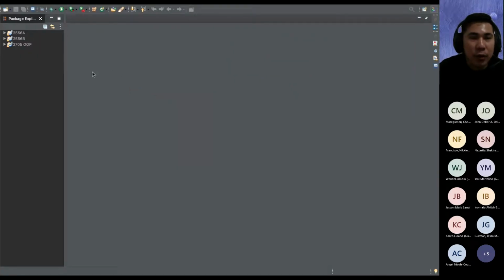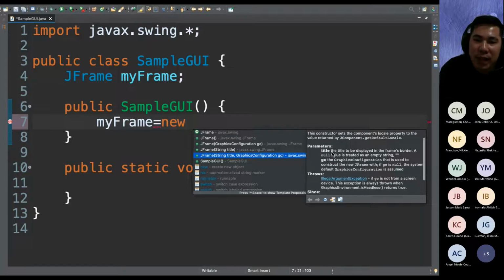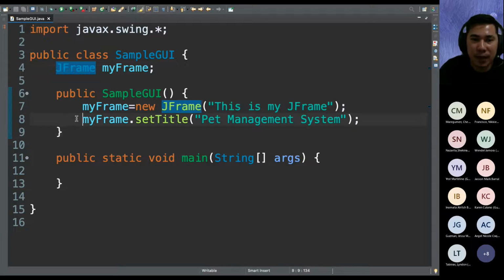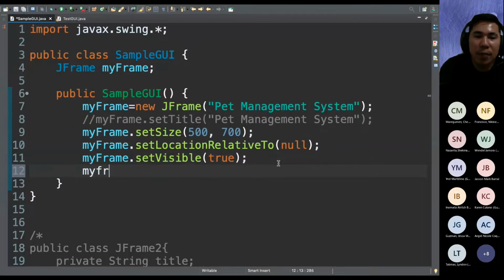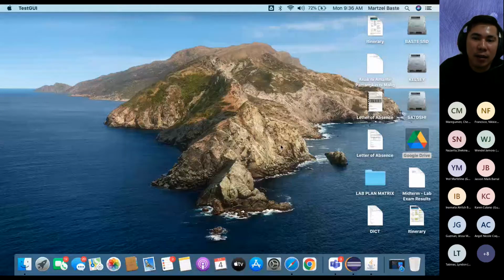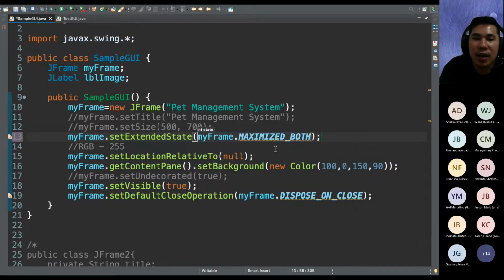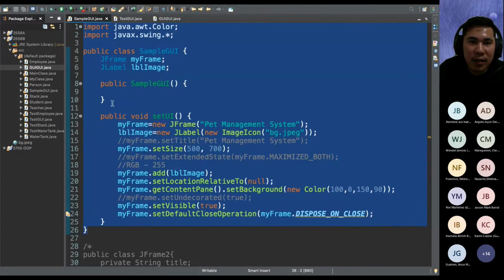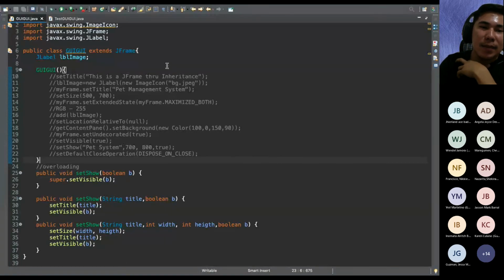Basic GUI About Swing